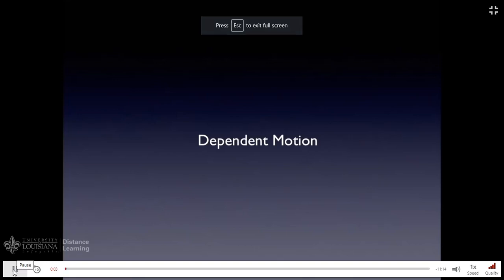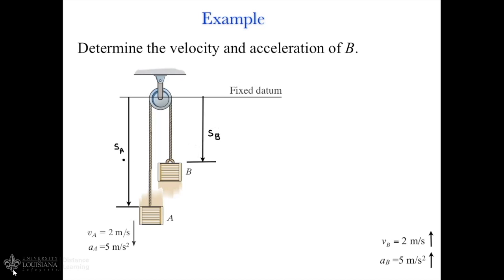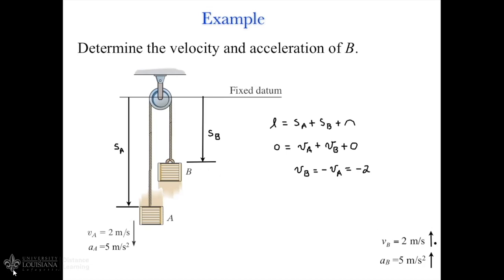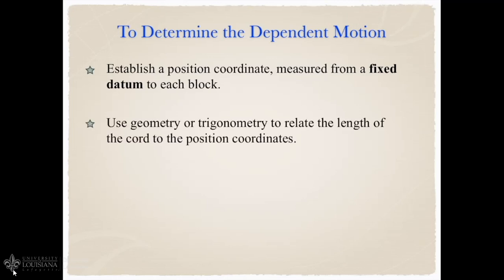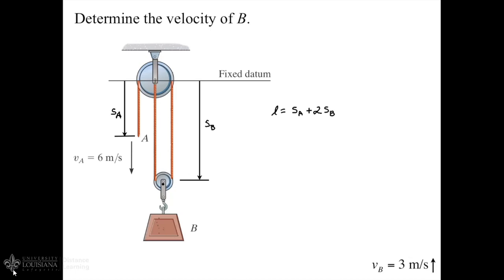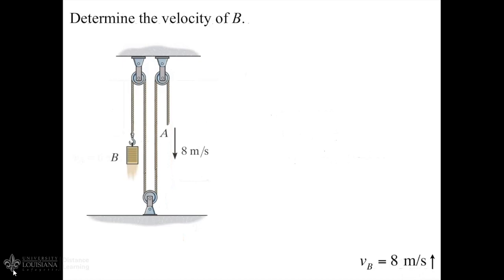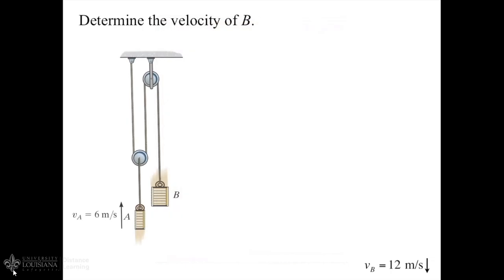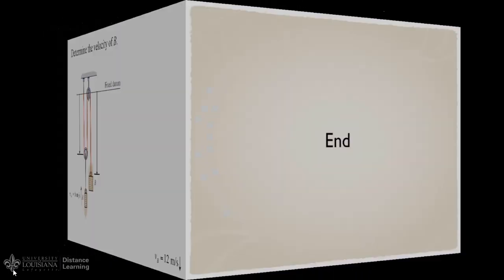6a Dependent Motion